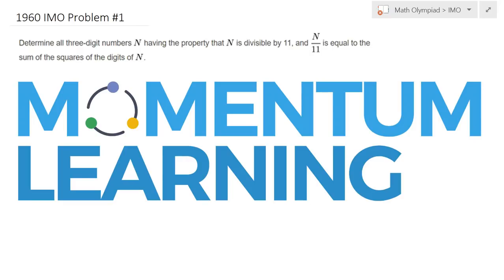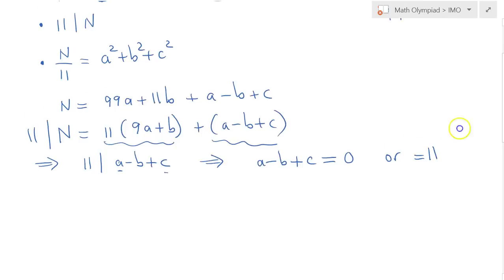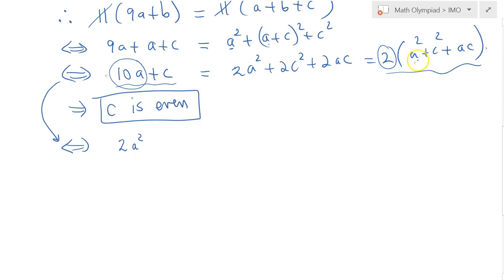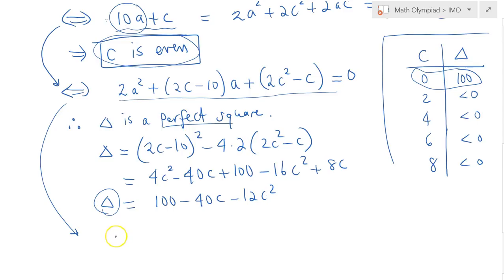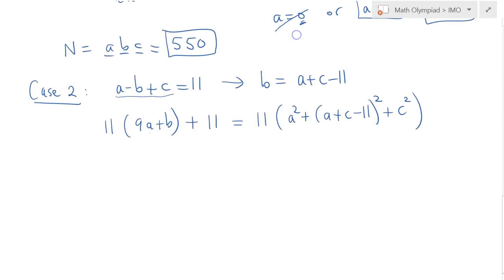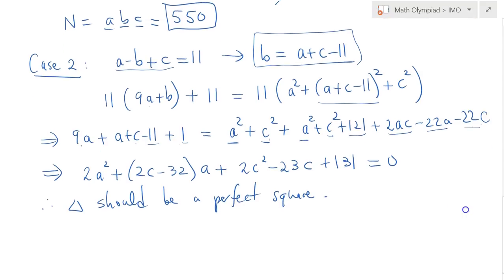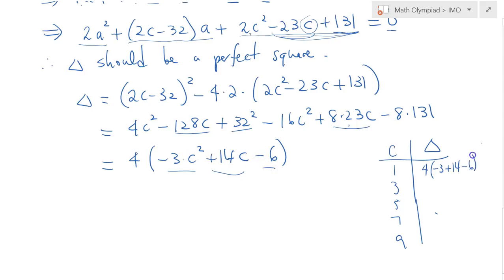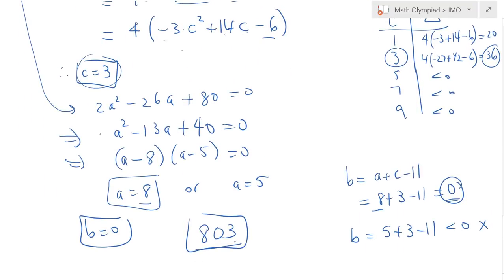1960 IMO Problem #1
Step by step solution/hints:
1. Start with divisibility by 11 condition to find two cases.
2. Incorporate sum of squares condition.
3. Reinterpret resulting expression a quadratic in one of the variables.
4. Set determinant as a perfect square since solutions are integer valued.